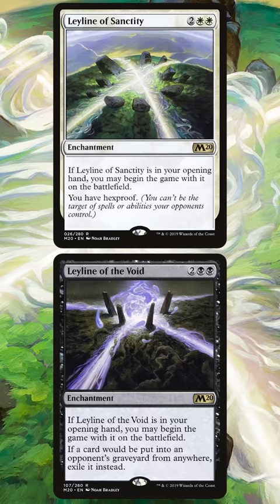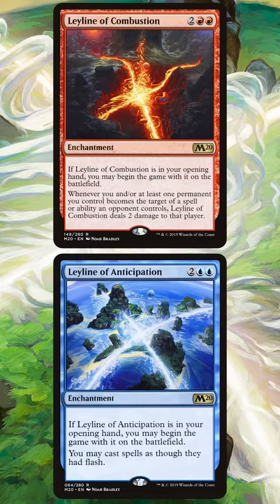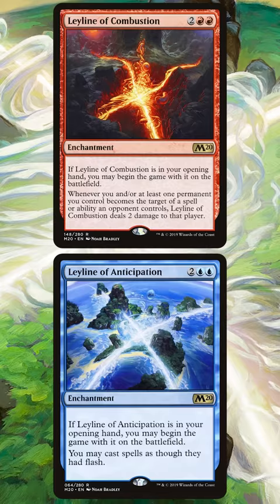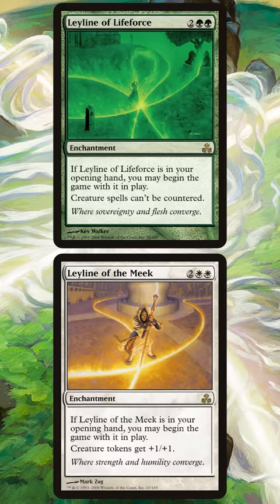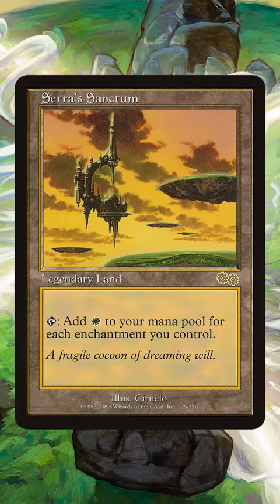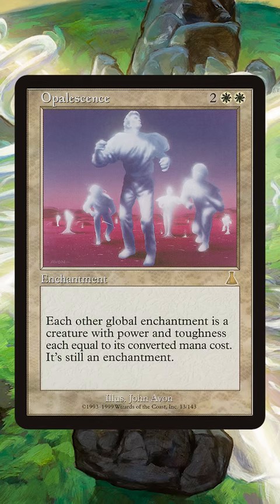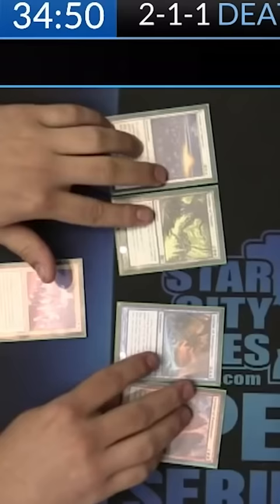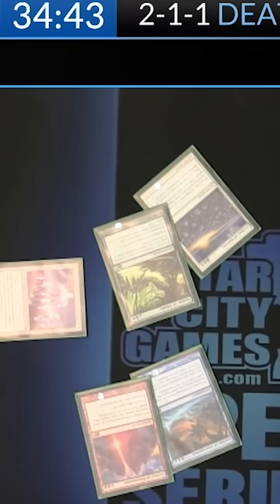The Funniest Combo Deck in Legacy: Leylines | MTG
Legacy's huge card pool allows for some whacky combos, but today's just might be the funniest of them all!